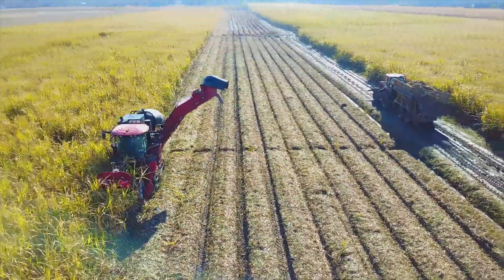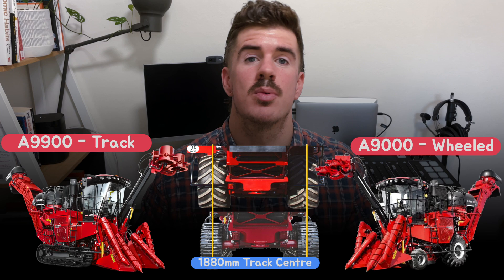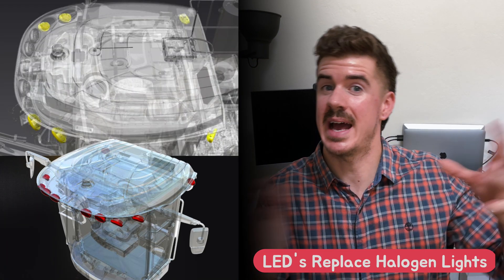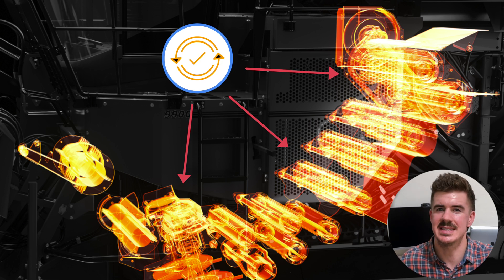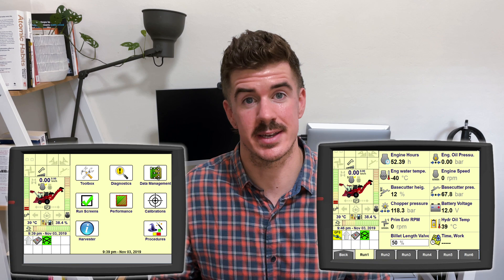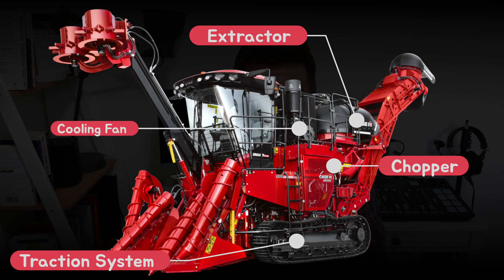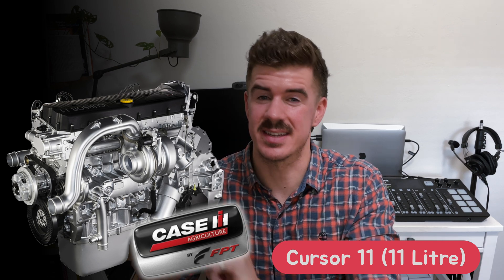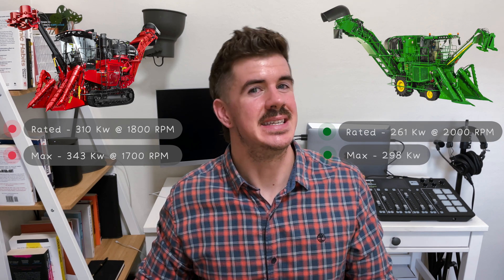All NEW Case IH A9000 Sugarcane Harvester | Features and Benefits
Video Chapters:
00:00 - Intro
00:30 - Model Overview
01:02 - Cab Upgrades
01:49 - New Technology
03:01 - Hydraulic Updates
04:08 - Engine Upgrade
🎋  Case IH A9000 Sugarcane Harvester | Features and Benefits

Case IH have just launched the all new A9000 Sugarcane harvester with a crazy specification that will further cement their market dominance in the industry vs their John Deere rivals.

The A9000 features new Cab and Operator updates, new Technology, massive upgrades to the hydraulics and a step-up in power going from FPT’s Cursor 9 to Cursor 11 engine! In the world of Sugarcane its all about marginal gains, Case have pushed the boundaries here.

In this video Matt takes you through the A9000 upgrades and their benefits. New operator improvements in the cab, new Automated features like Feed Rate Control, more power, less fuel with a new Engine and intelligent hydraulic pumps.

❓ Any questions? Thats what we’re here for! Throw them in the comments and we’ll get back to you ASAP.

📺 Checkout our other videos on the FarmHow Channel